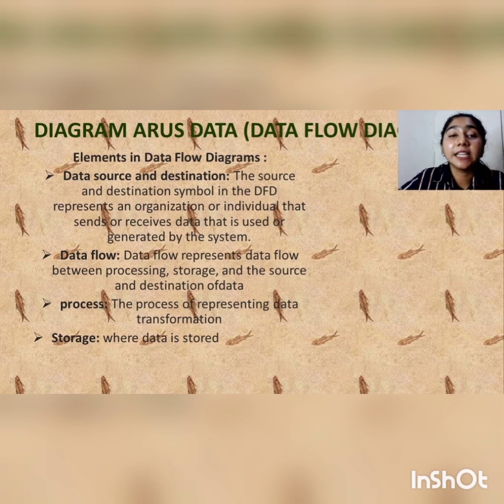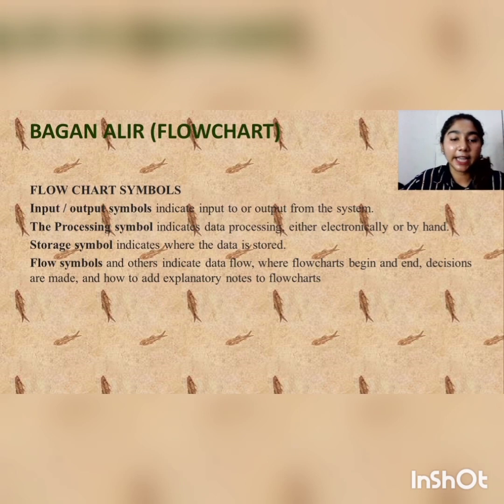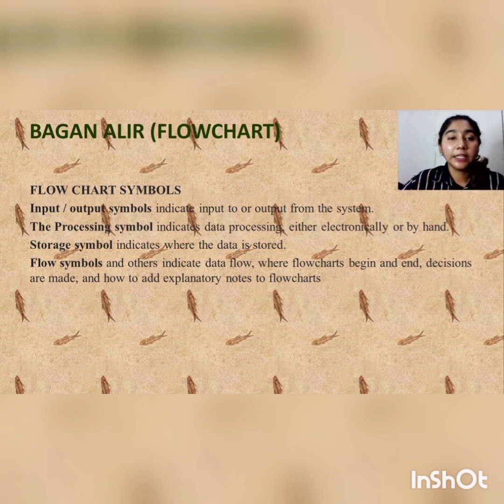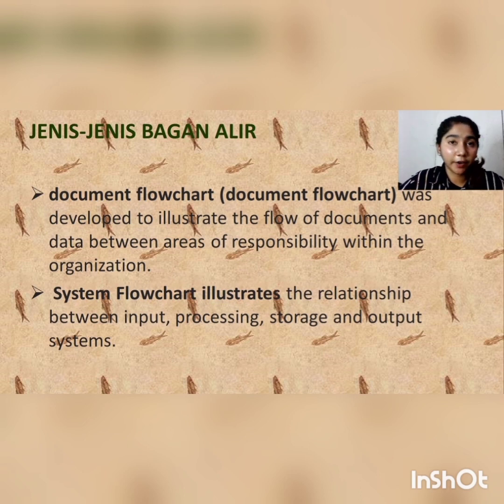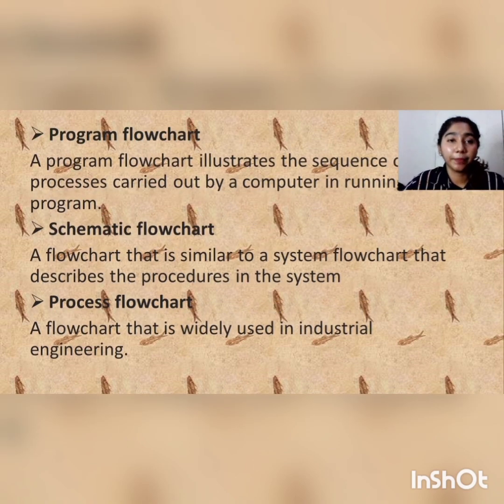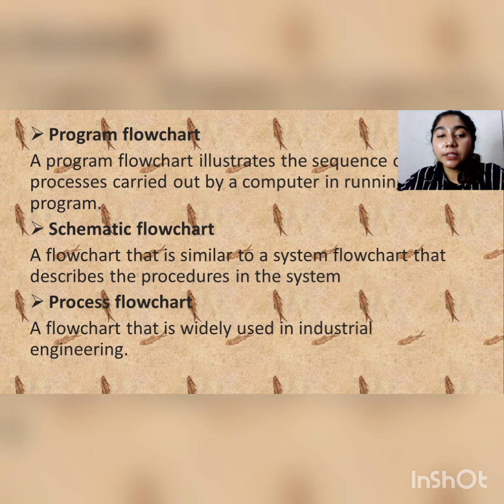Microteaching sistem informasi akuntansi bab lll SISTEM TEKNIK DOKUMENTASI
Suitta Milly, 014, S1 akuntansi 2018

My purpose to make a video and choice chapter 3 ia to learn flowchart and how to Made a flowchart and learn to how to different symbol flowchart and diagram bisnis flowchart